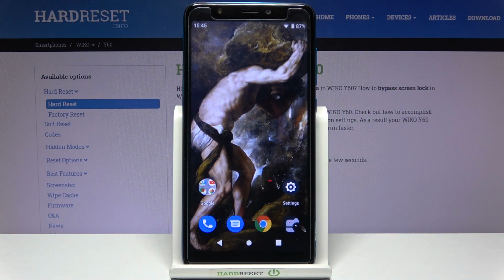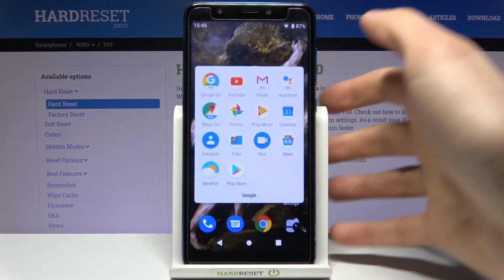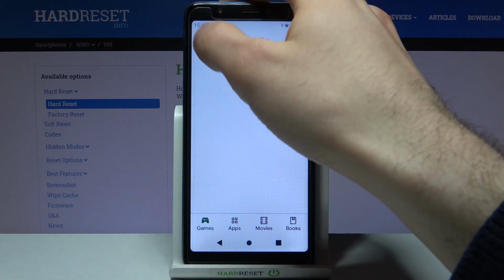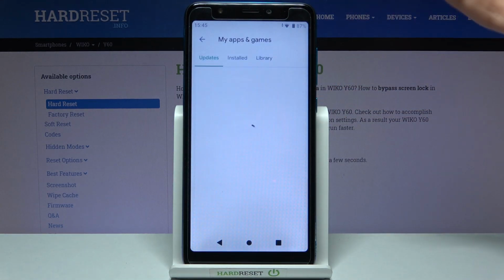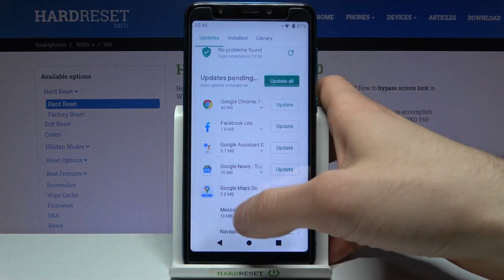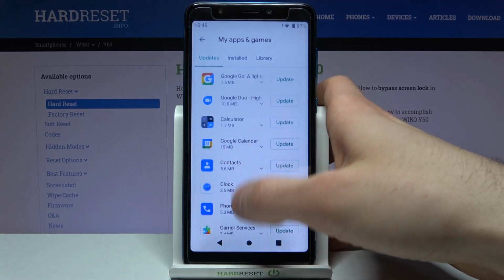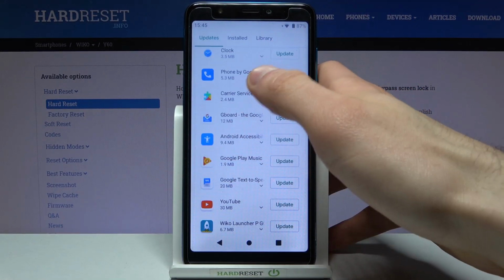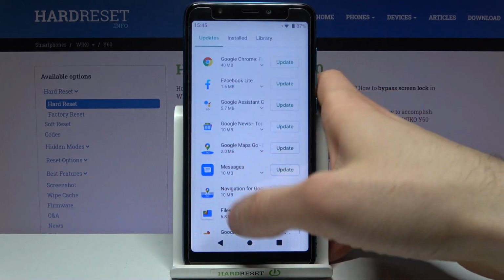How to Update Apps on WIKO Y60 – Download Latest App Version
We are coming to present this short video instruction, where we'll show you how to update apps on WIKO Y60. If you are looking for the easiest way to download the latest apps version on your WIKO device, then follow us, open Google Play Store and allow to auto-update apps.  Go to our YouTube Channel and there find more tutorials for WIKO Y60.

How to update applications in WIKO Y60? How to download updates in WIKO Y60? How to update apps in WIKO Y60? How to download new app versions in WIKO Y60?